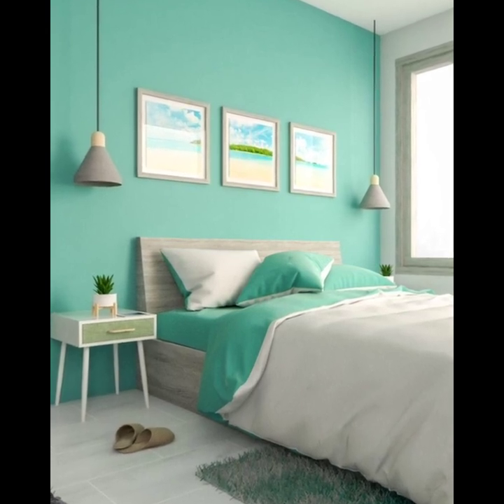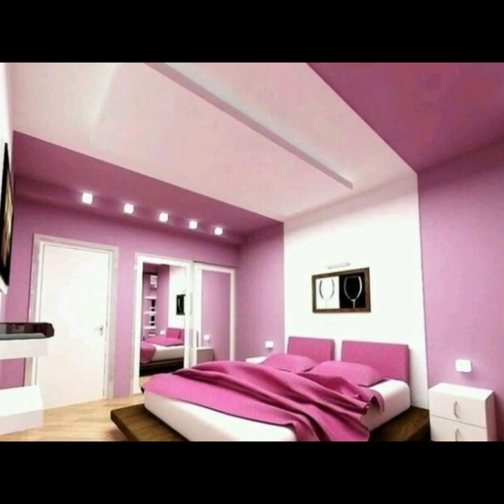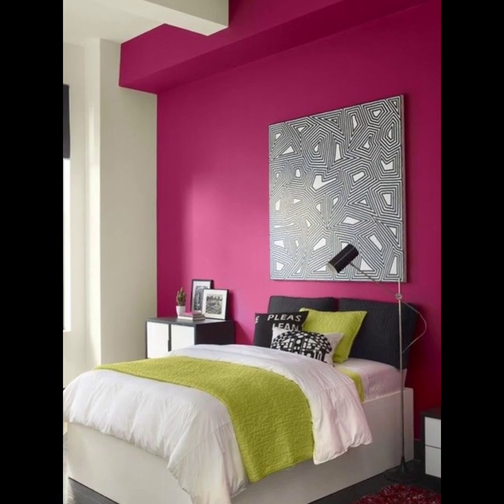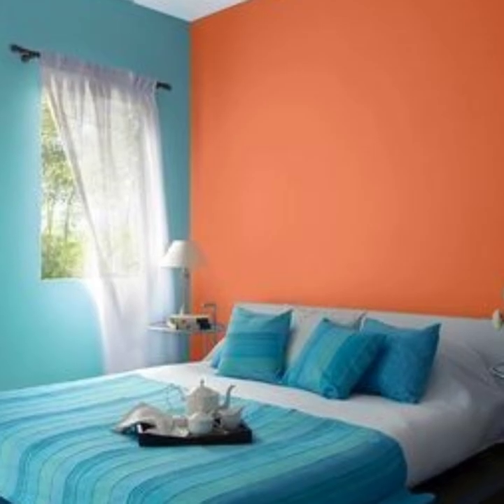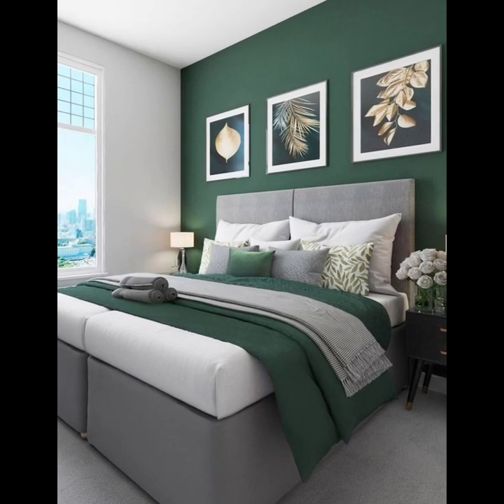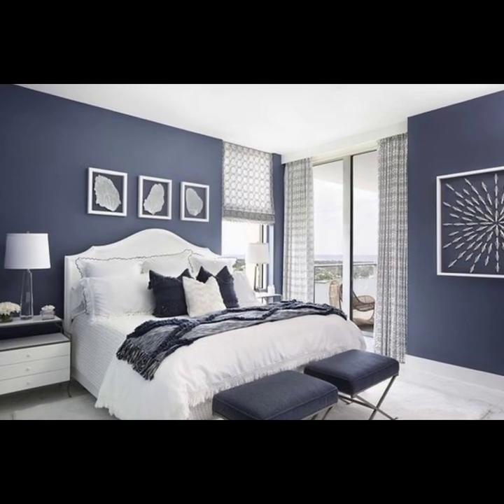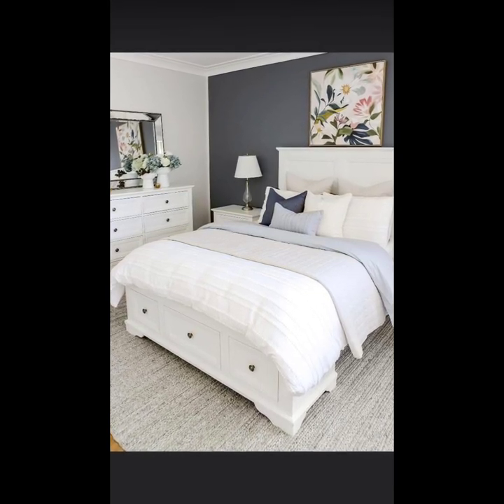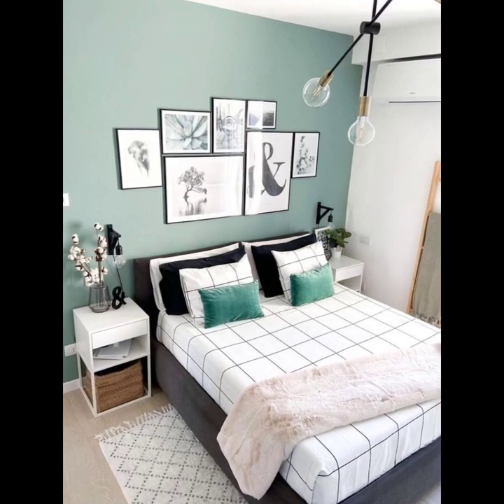Bedroom Paint Colour Combinations | Wall Colour Combinations for bedroom | home & garden ideas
Home Decor Bedroom Paint Colour Combinations | Wall Colour Combinations for bedroom |
Room Paint Colour Combinations | Wall Colour Combinations for living room |

100 Modern Living Room Color Combinations 2022 Wall painting colours ideas Modern color combinations 2022 home interior wall painting colours ideas
living room color combinations sample pictures, living room paint color ideas india, hall colour combination, wall painting design ideas and living room color ideas
interior color combinations,
interior colour combination,
interior,
colour combination,
color combination,
color,
interior design,
paint colors,
colour combination for living room,
interior color,
best interior color combinations,
paint color ideas,
interior colour combination for living room,
colour combination in interior,
color combinations of house interior,
interior design ideas,
interior decorating,
color combinations